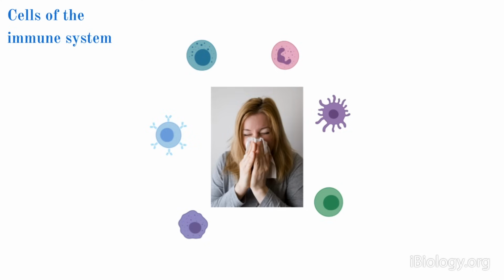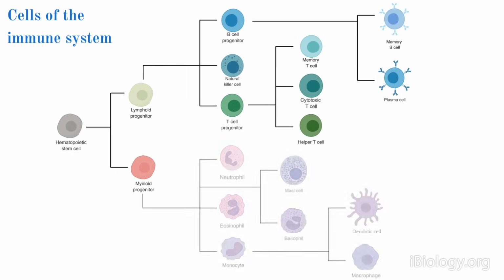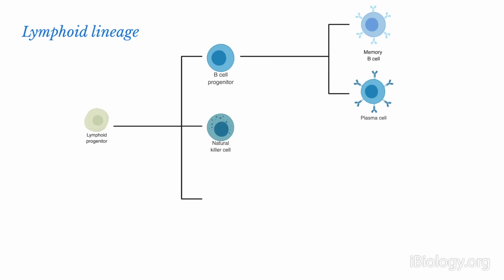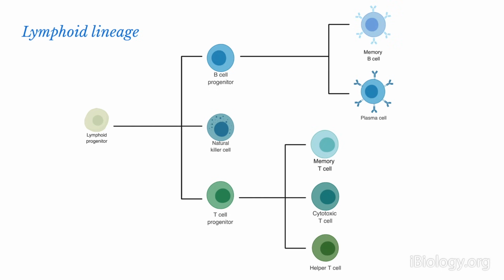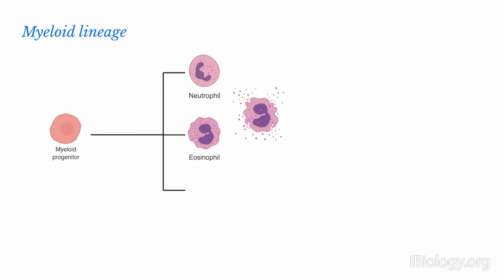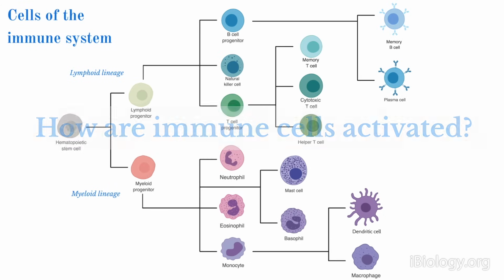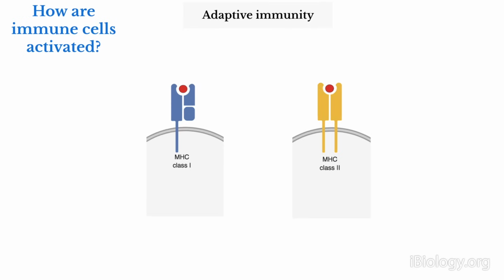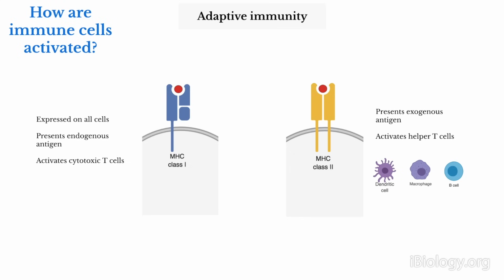Cells of the Immune System (Brittany Anderton)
Brittany Anderton provides an overview of the major cells of the human immune system.

The immune system is responsible for fighting infection and disease. It is comprised of many specialized cell types, all which work together to keep people healthy. In this short video, Dr. Brittany Anderton introduces the cells of the immune system. She compares and contrasts innate and adaptive immunity, and lays out the molecular interactions required to activate each type of response.

Speaker Biography:
Dr. Brittany Anderton obtained her PhD in biomedicine from UCSF in 2015. After that, she did a non-traditional postdoc at UC Davis where she studied the teaching and communication of biotechnology. Brittany has served as adjunct faculty at UC Davis and CSU Sacramento, where she taught introductory biology courses. At iBiology, she seeks to improve the teaching and communication of science using evidence from the learning and social sciences.